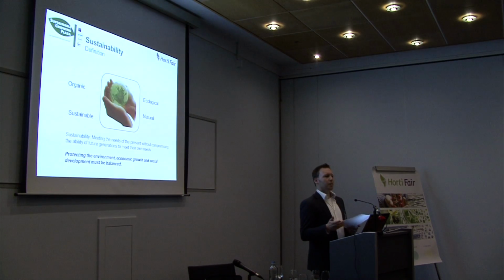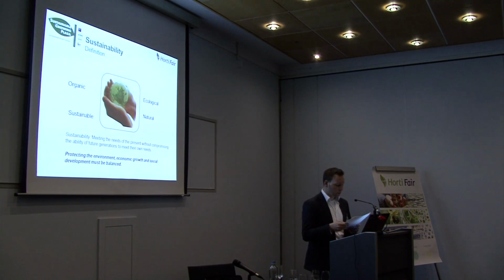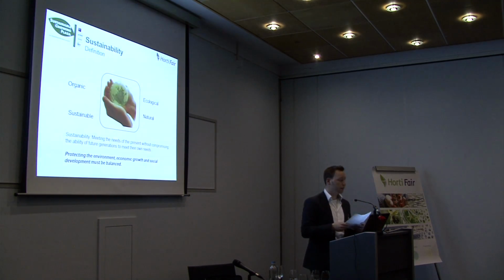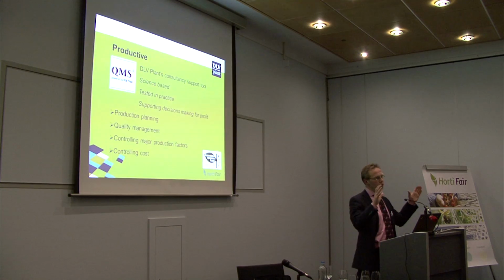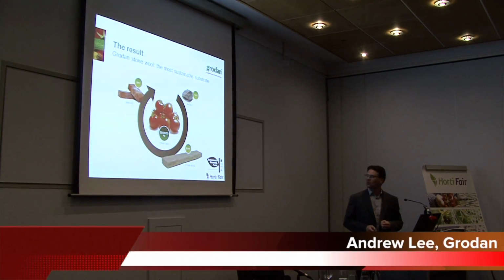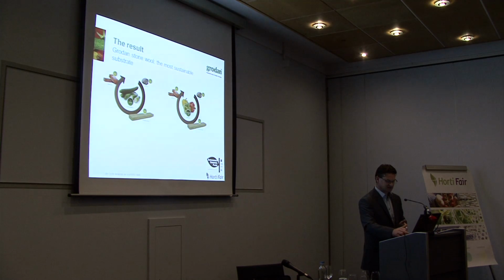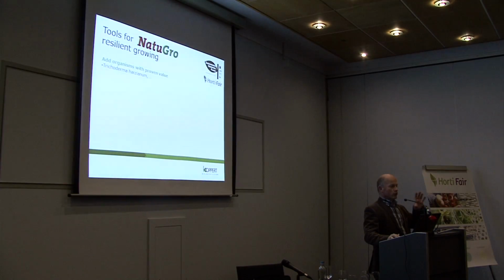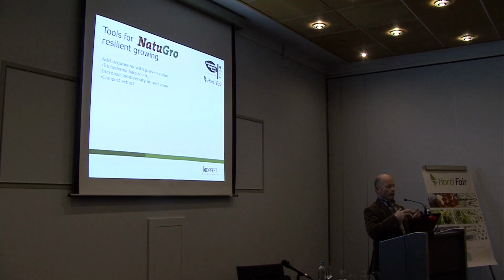Sustainable Growing Seminar